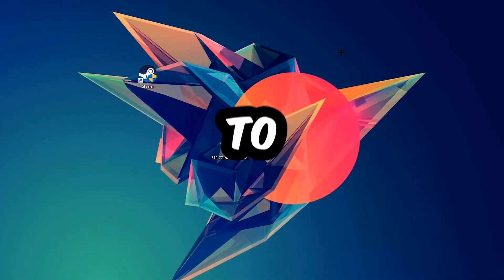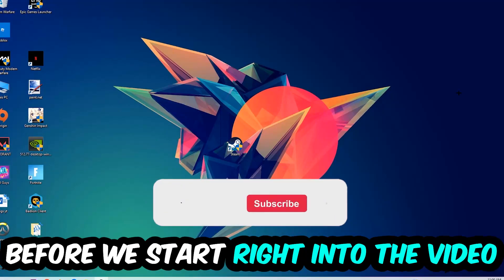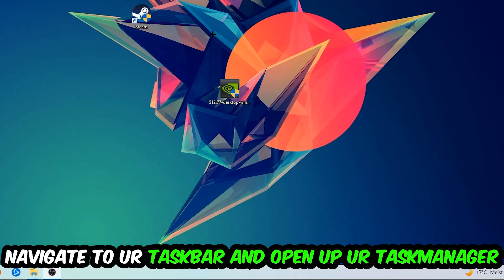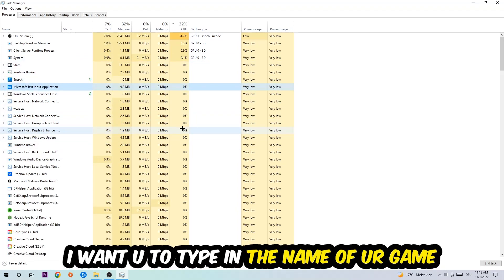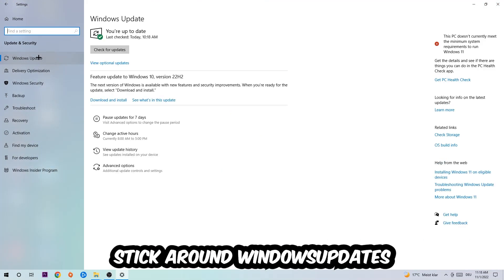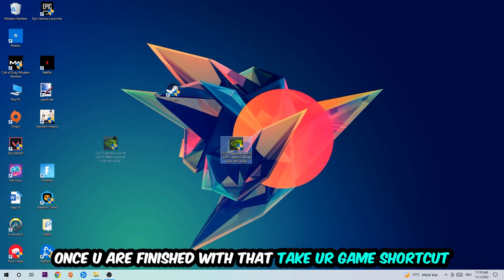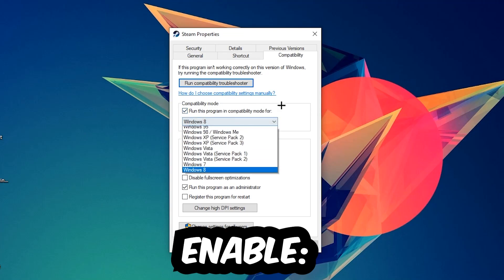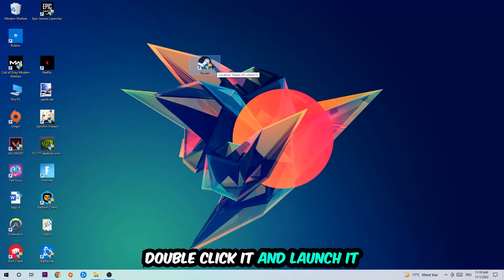Poppy Playtime – How to Fix All Errors – Complete Tutorial